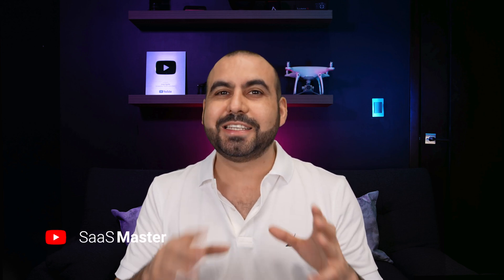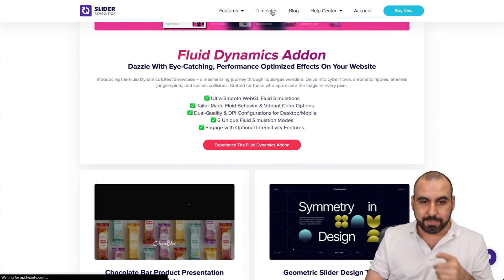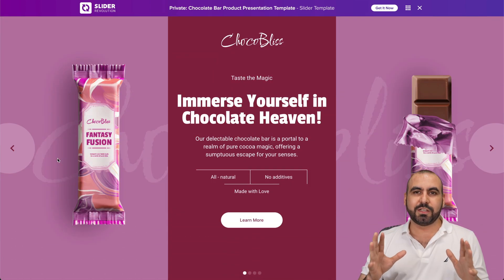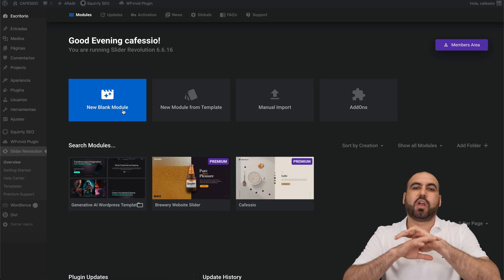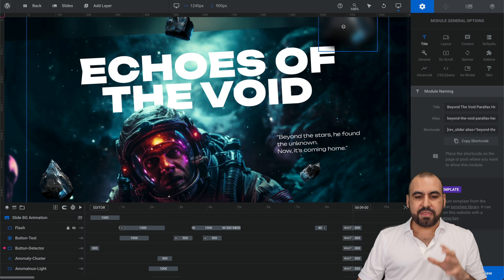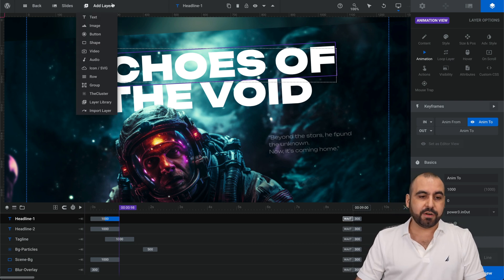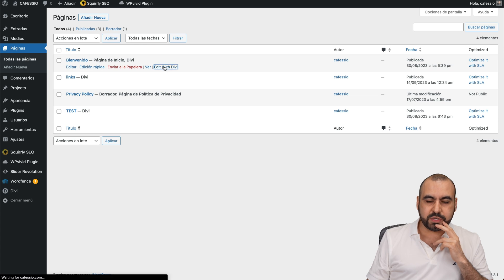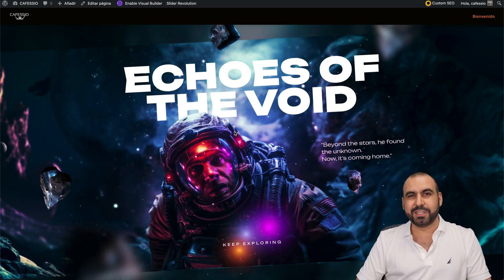Revolutionize Your Website: A Deep Dive into the Best WordPress Slider Plugin + Black Friday Deal!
Discover the magic of Slider Revolution, one of the top WordPress plugins that can elevate your website design to the next level. In this detailed walkthrough, we dive into the features, templates, and user-friendly interface of Slider Revolution.

Timeline:

00:00 - Introduction
00:59 - Exploring Features
01:51 - Showcasing Templates
02:48 - Building Sliders
03:41 - Editing Sliders
04:36 - Customization
05:33 - Implementation and Preview
End of Video - Conclusion